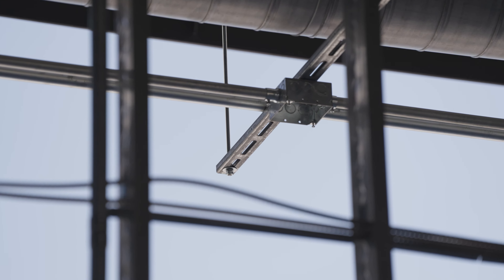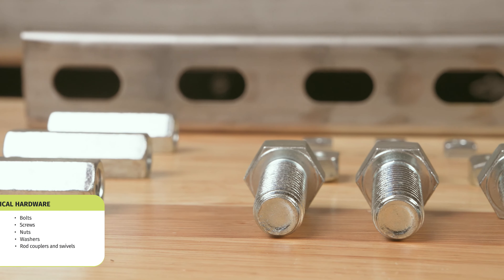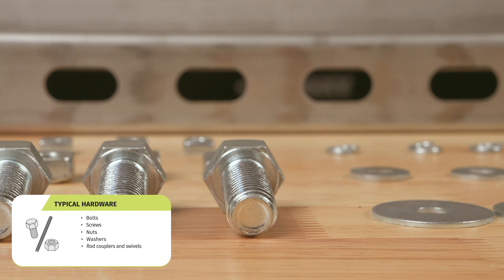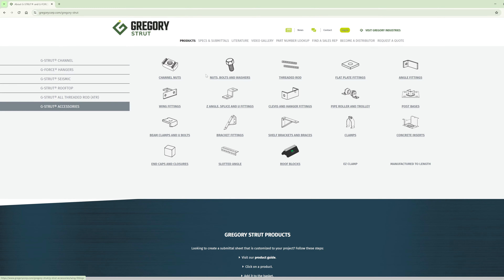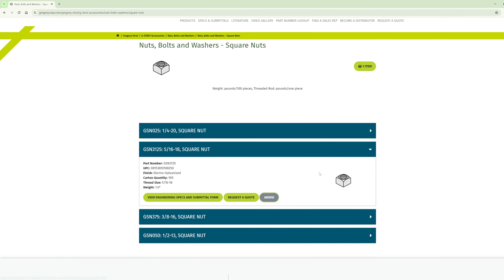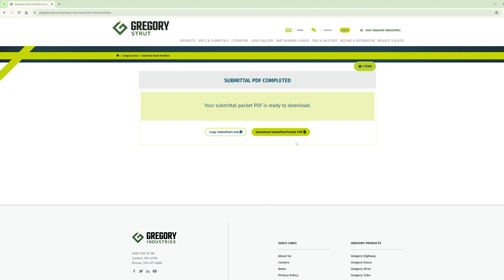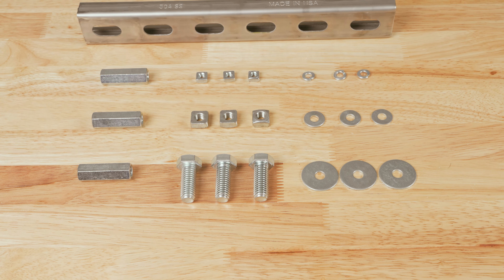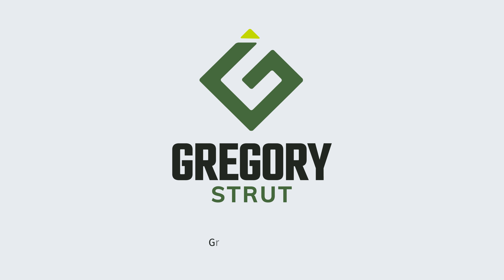Don’t forget to check out G-Strut’s hardware—nuts, bolts, washers, and more!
Find the perfect size and finish for your next strut project